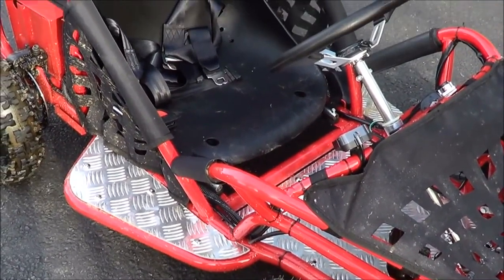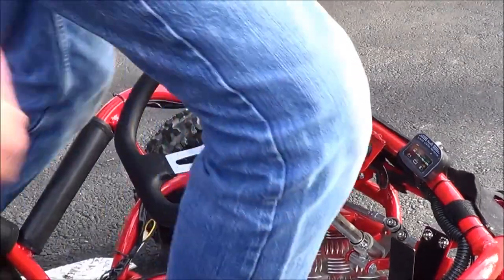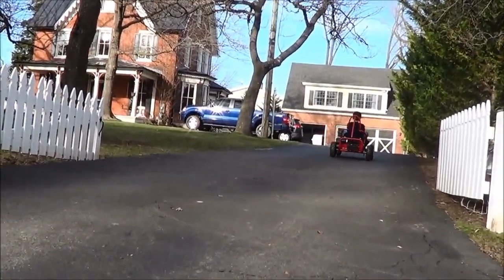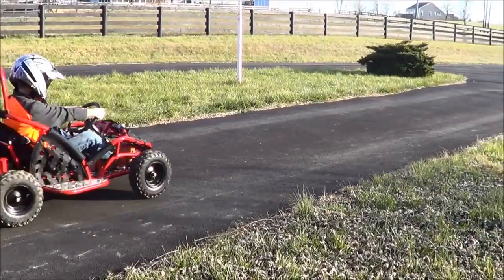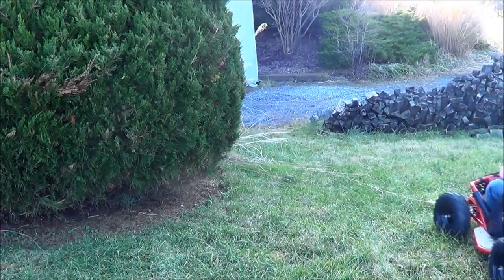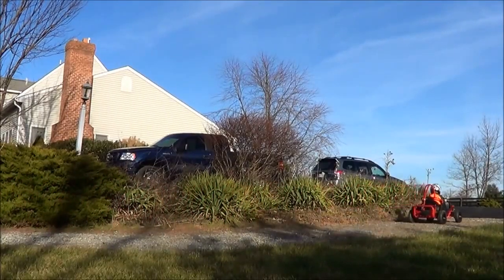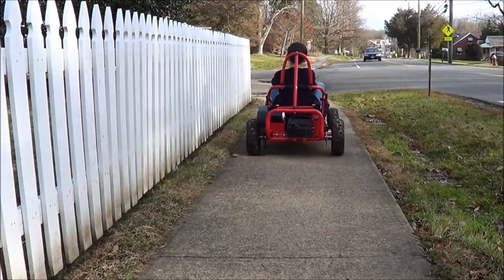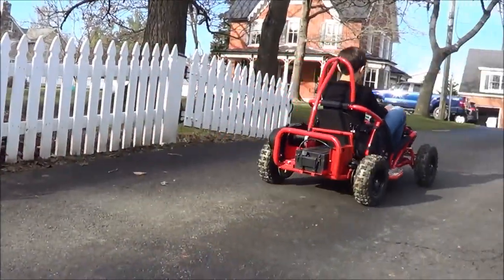Электрокарт М 3165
Электрокарт М 3165 А
Технические характеристики: мотор 1000 W, безщеточный, 4 аккумулятора 48V/12Ah,  максимальная скорость до 35 км/час, нагрузка до 90 кг.
В Электрокарте М 3165 В 4 аккумулятора 48V/20Ah.

Внимание! Если ребенок не пристегнут ремнями безопасности, карт не поедет.